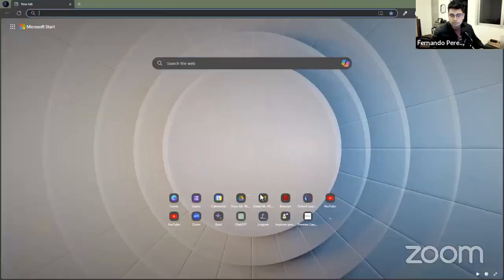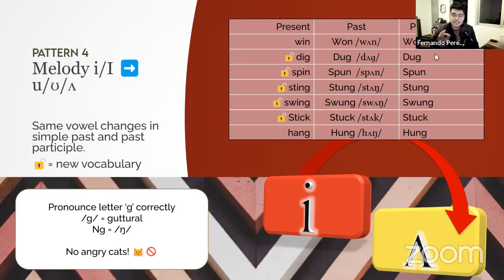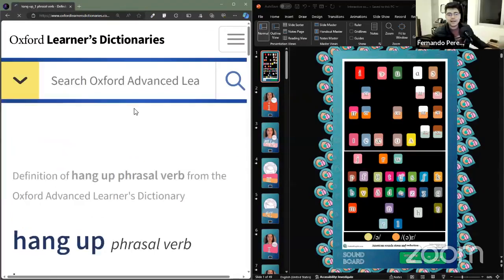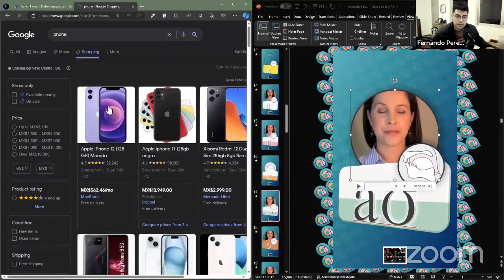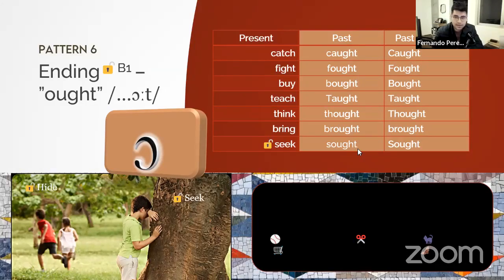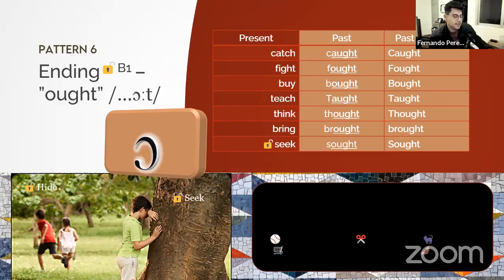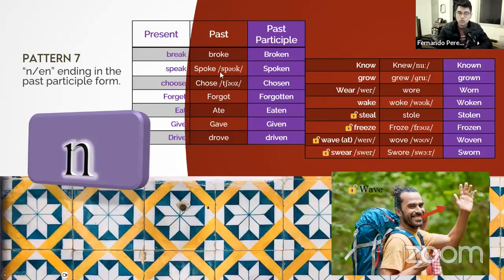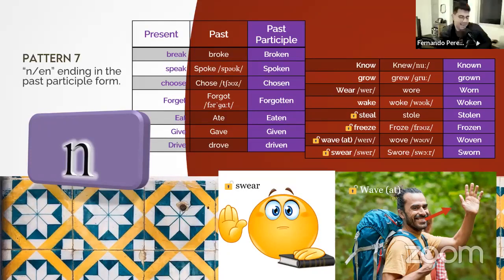B1 Intermediate | Let's keep talking in past | Mr. Pérez